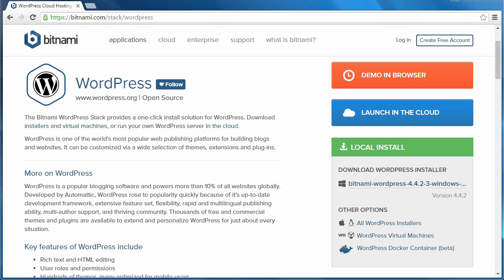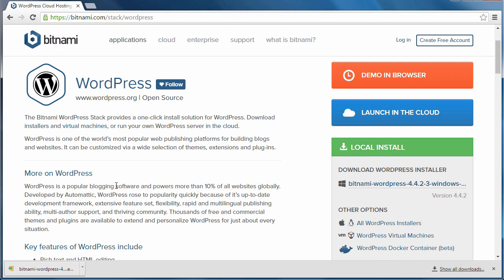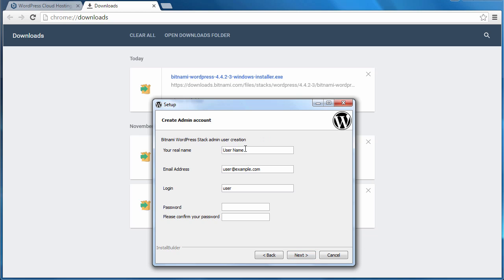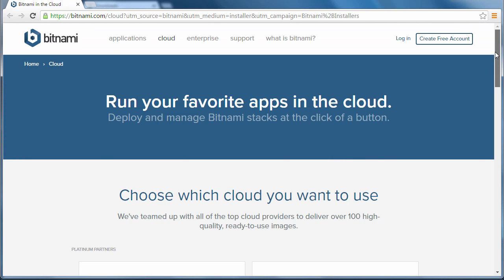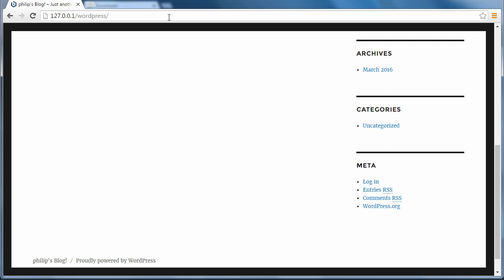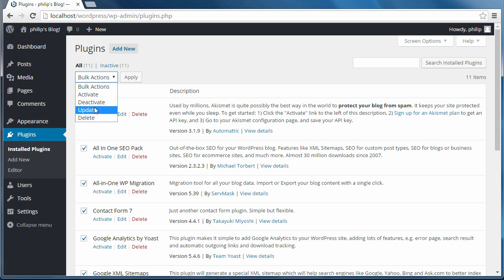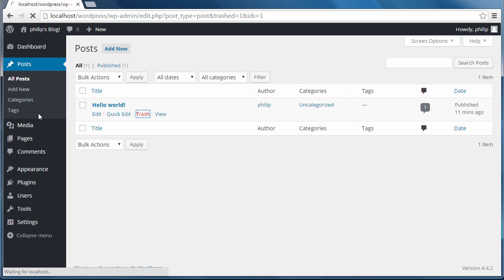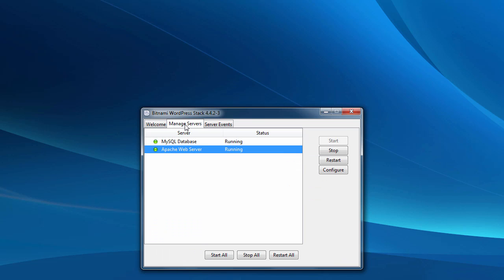Install Bitnami WordPress local host web server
Step by step installation of Bitnami local host web server on a Windows PC.